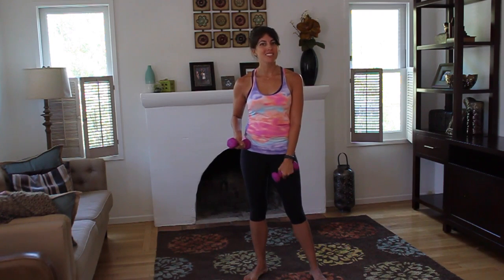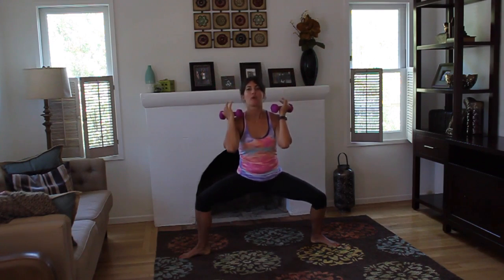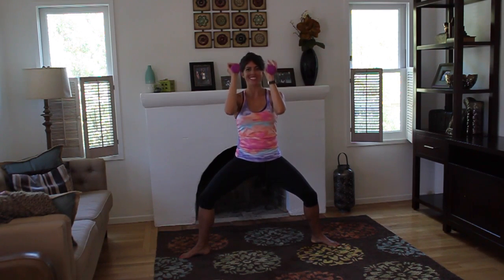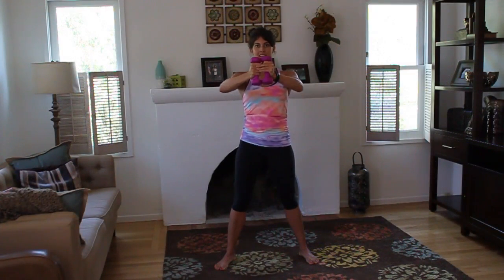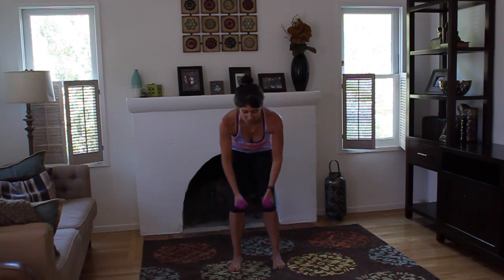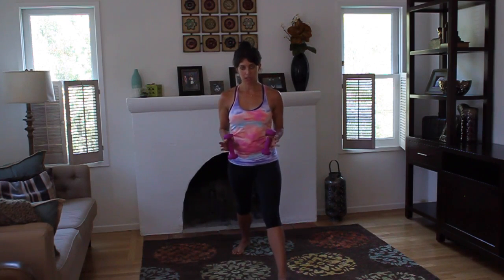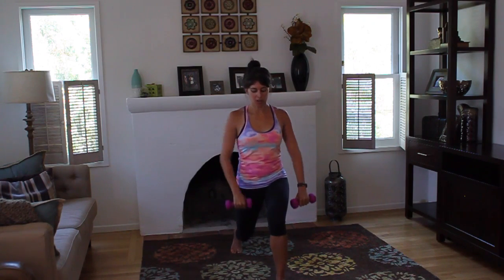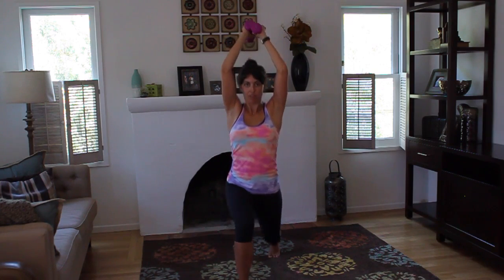Total Body Barre Strength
A total body strength workout, using barre technique and compound movements. All you need is a pair of dumbbells!
Feel free to modify as needed. Always check with a doc before making any fitness changes.